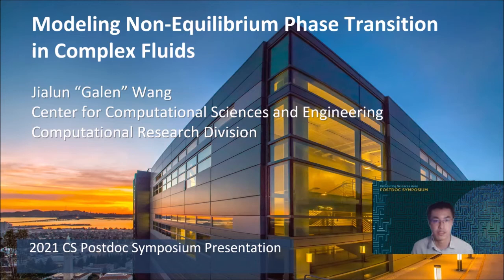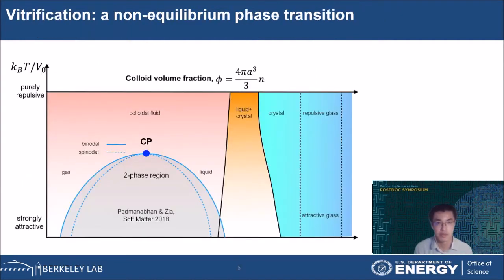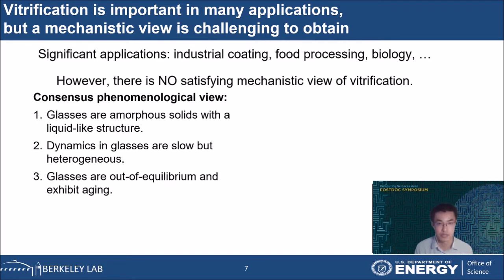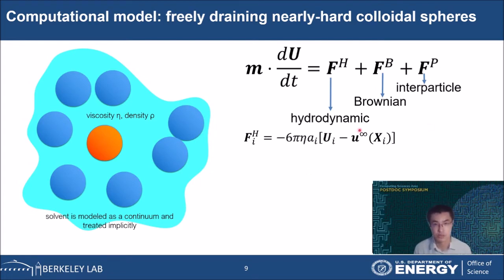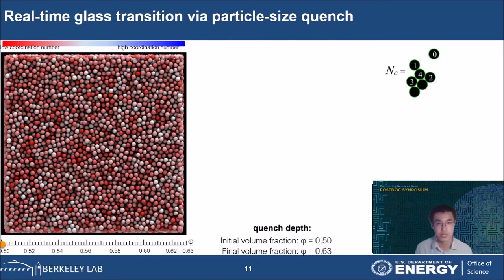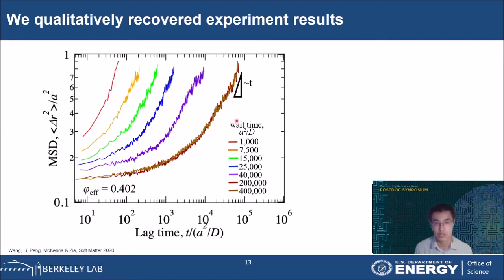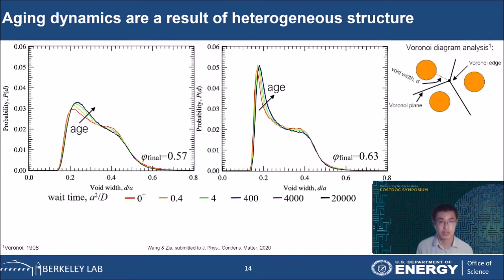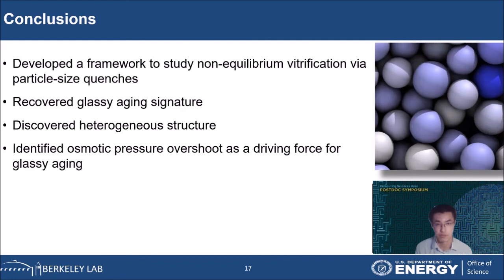Modeling Non-equilibrium Phase Transition in Complex Fluids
Jialun Galen Wang presents "Modeling Non-equilibrium Phase Transition in Complex Fluids" at Berkeley Lab's 2021 Computing Sciences Area Postdoc Symposium.